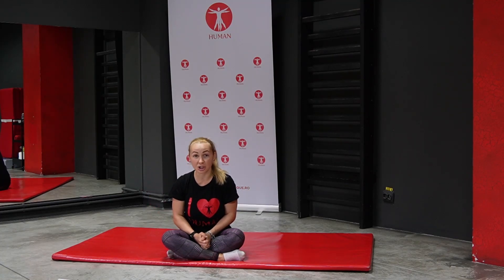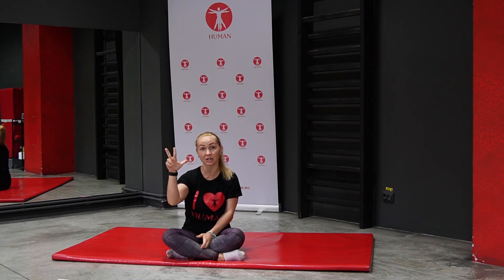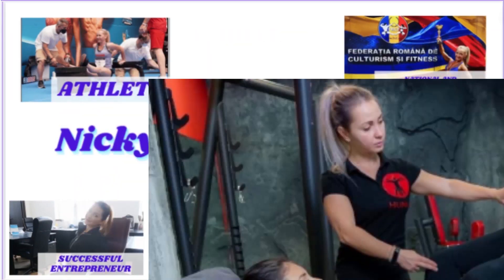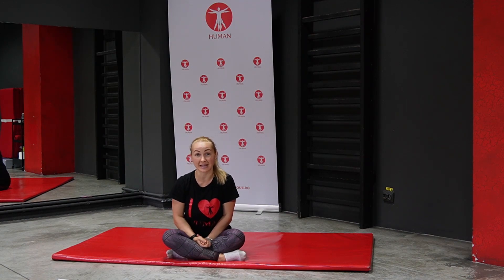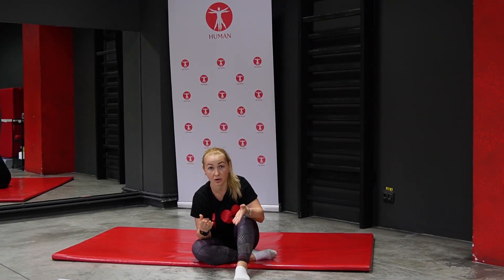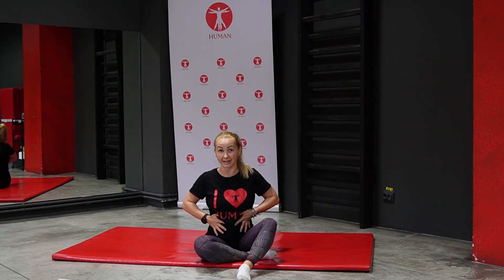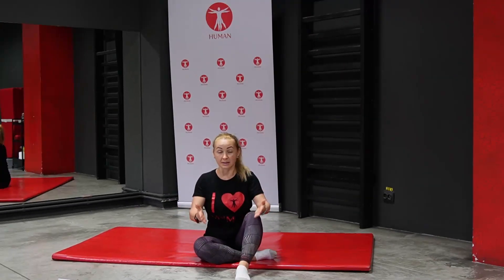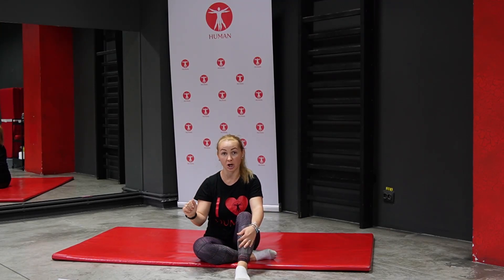FIX DIASTASIS RECTI! Start with these 3 exercises || NO surgery!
Diastasis recti is a quite common condition among fresh mommies, although doesn`t have to allow it to last!
Start with these exercises and go through the whole video to understand what it is and how to fix it!